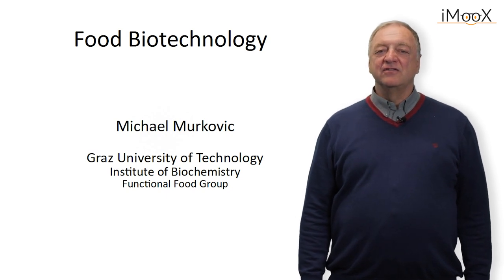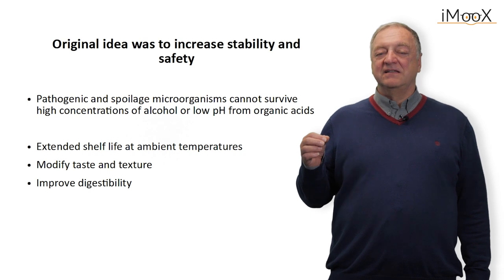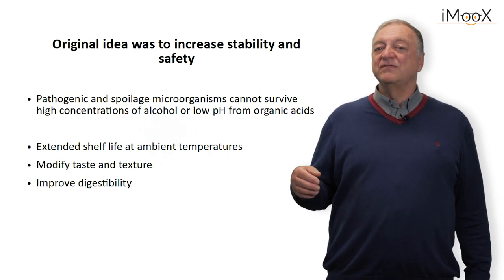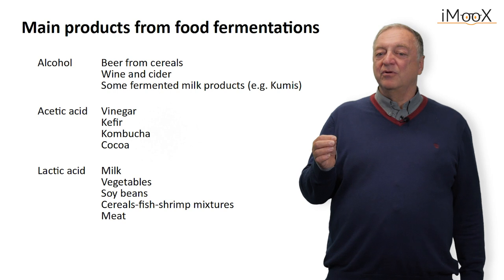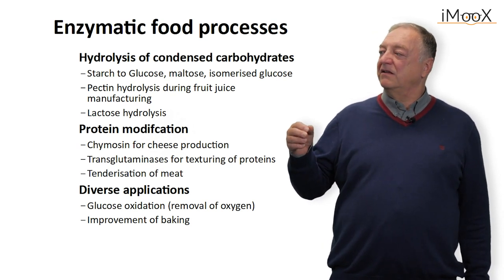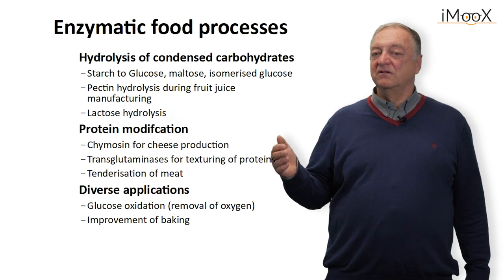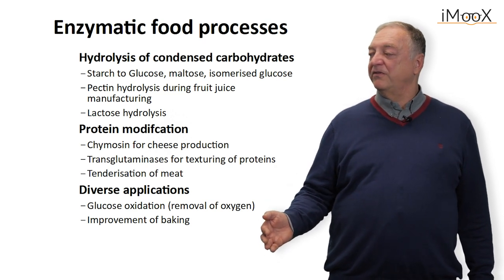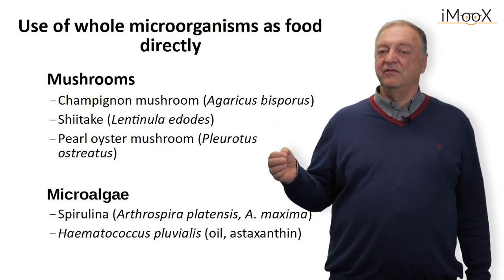[FOODBIOTECH] - Episode1 - Food Fermentations